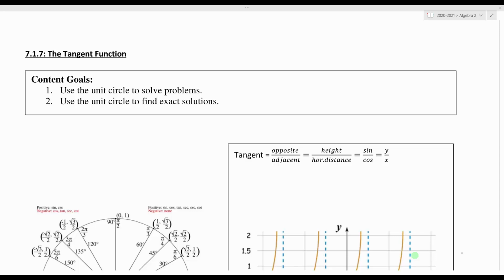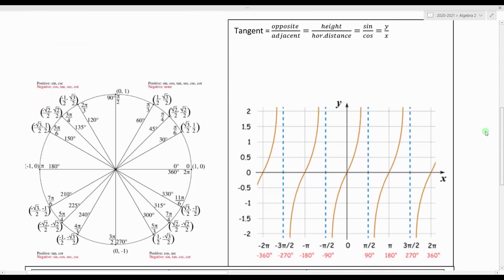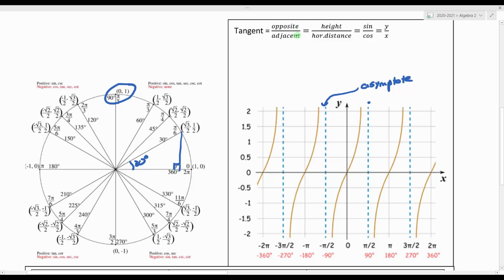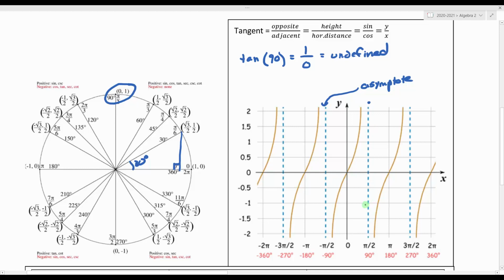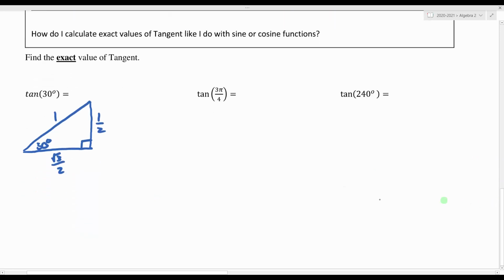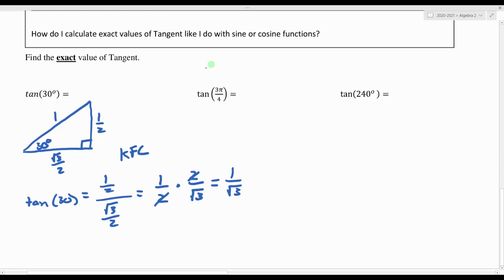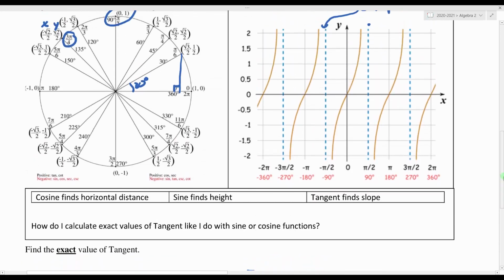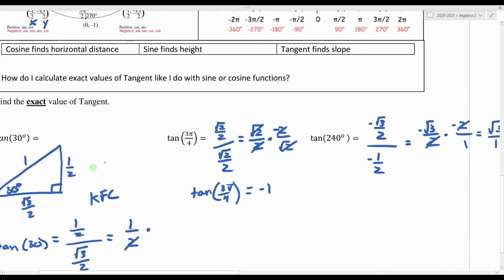Lesson 7.1.7 The Tangent Function